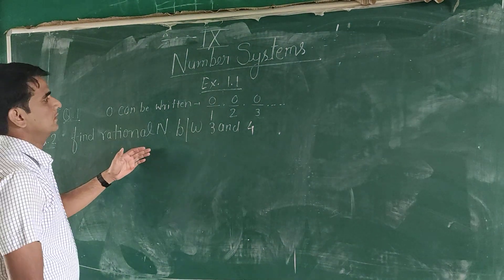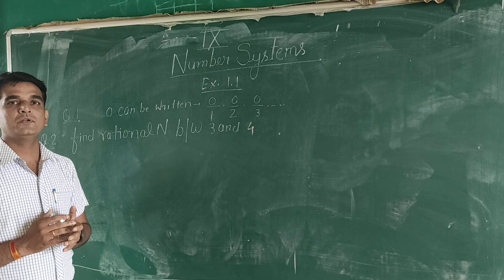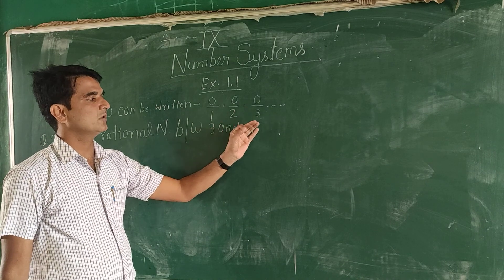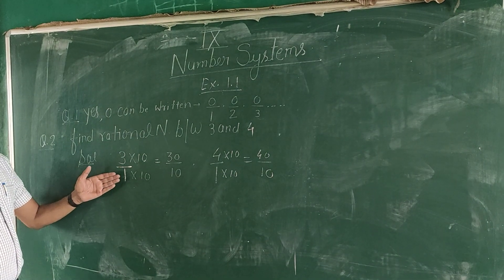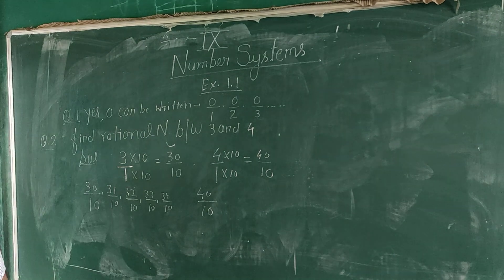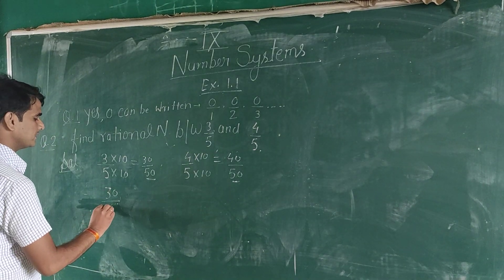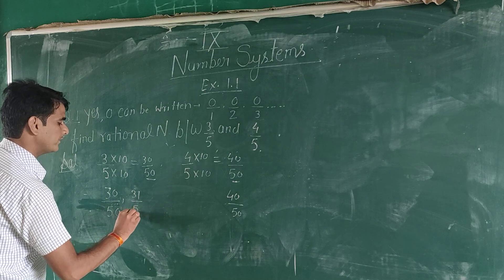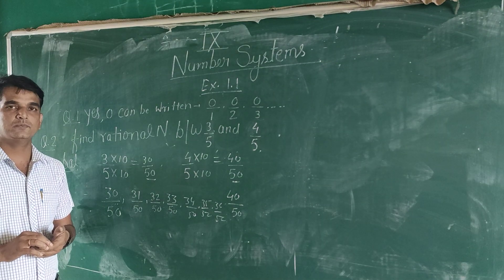Class-9 Maths Number System day 2